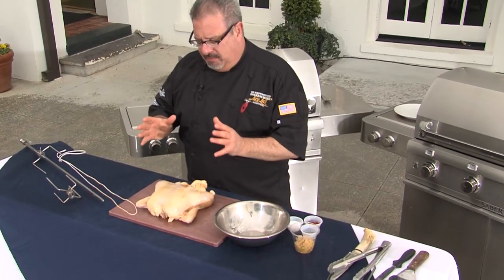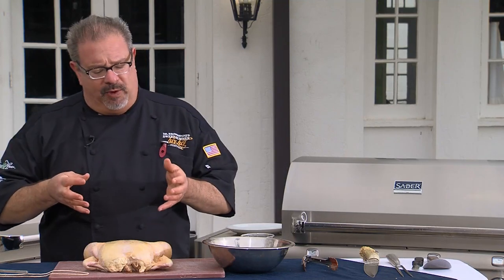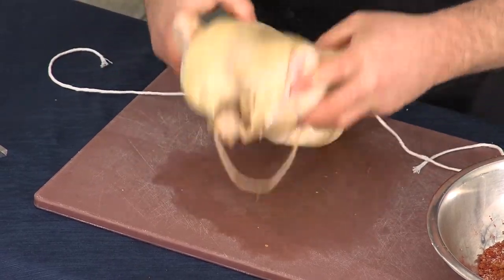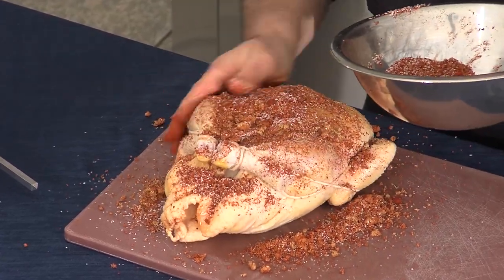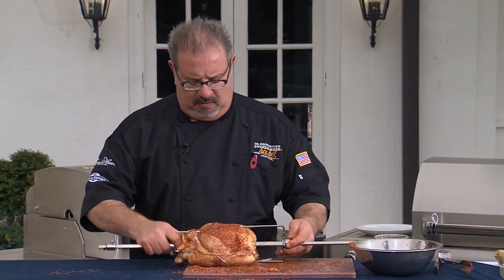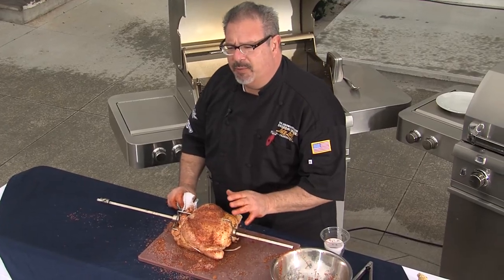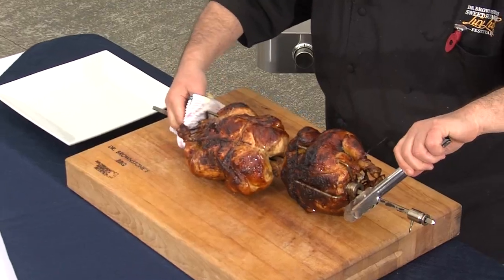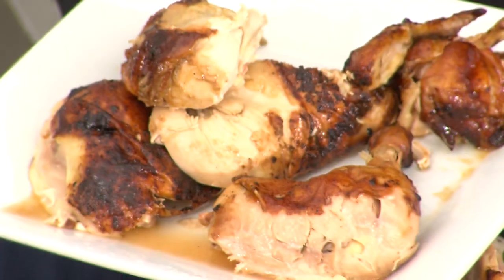Better BBQ Recipes-- Rotisserie Chicken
Ingredients:
4 tbsp. brown sugar
4 tbsp. paprika
1 ½ tbsp salt
1 tbsp. pepper

Directions:
Preheat your Saber® grill to medium high heat
Rub chicken with extra virgin olive oil
Season chicken liberally with spice mixture
Place chicken on rotisserie and cook for 1 hour and 15 minutes
Remove from the rotisserie, brush liberally with BBQ sauce, and spice mixture
Loosely tent with foil and let rest for 20 minutes before carving